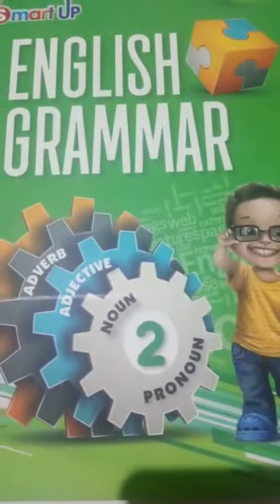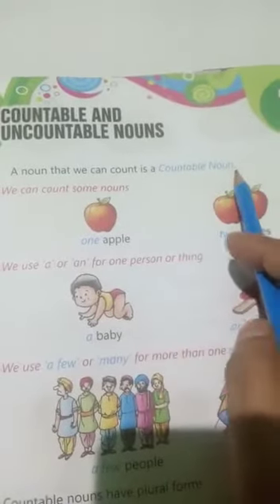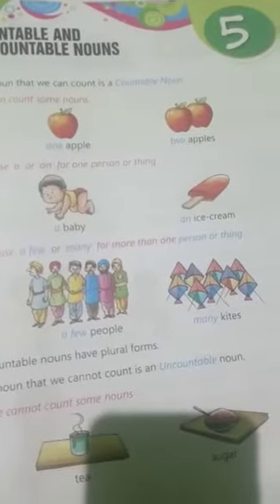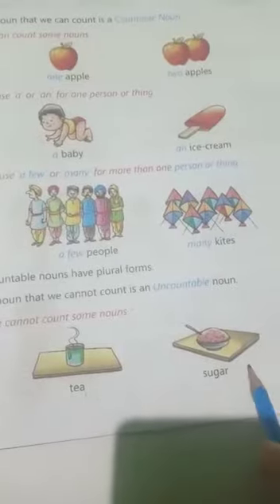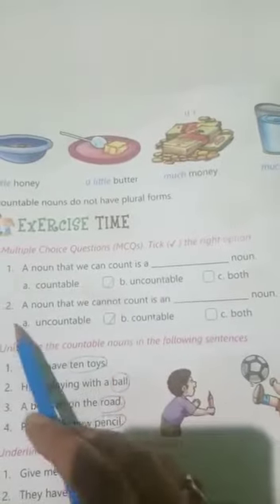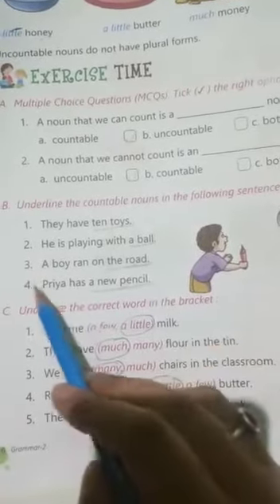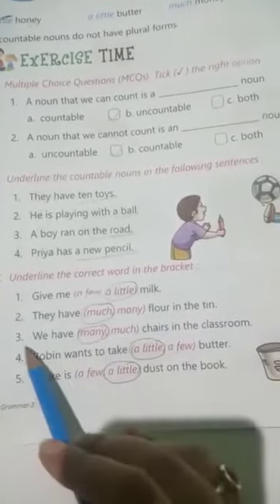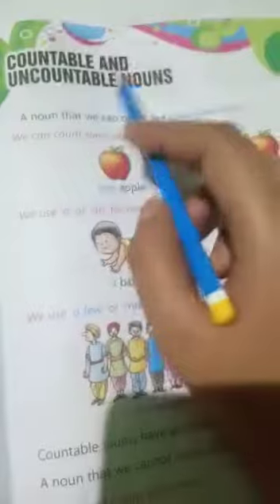Class-2(English-2) part -6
Video from Amit Chauhan